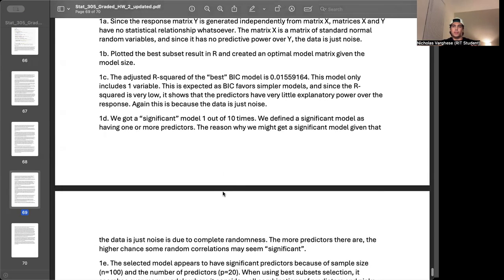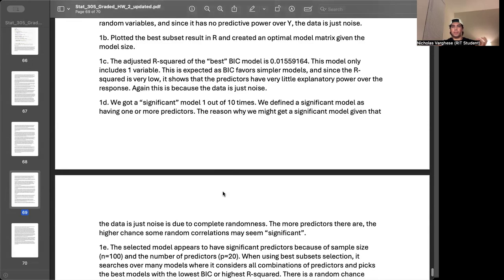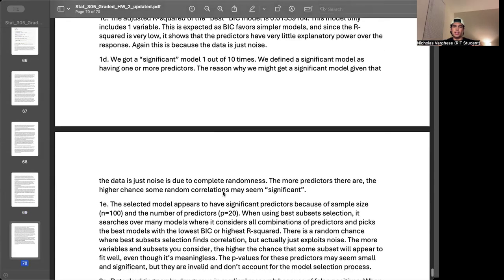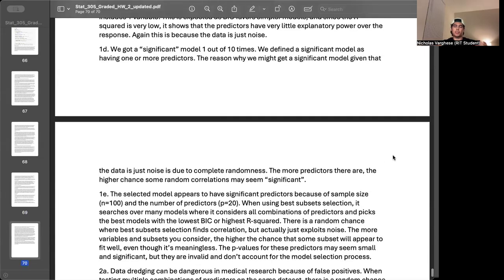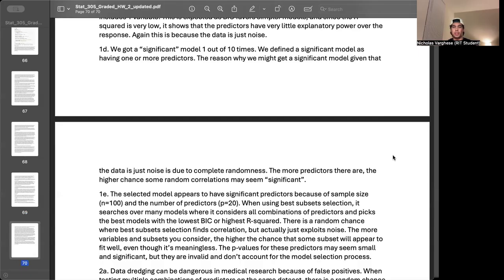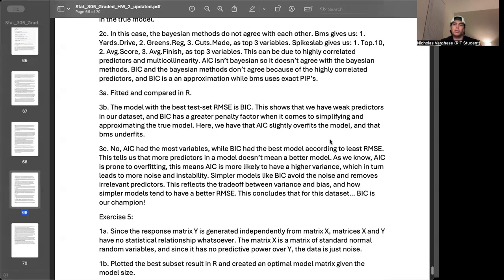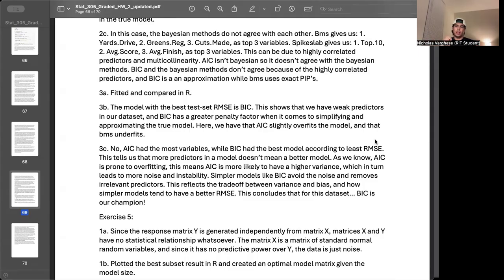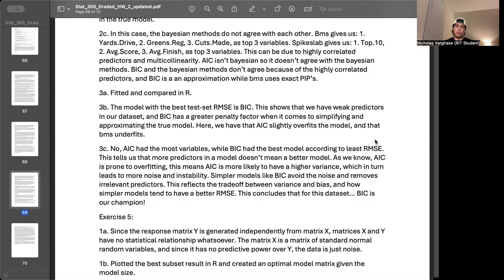My Journey to Mastering Regression